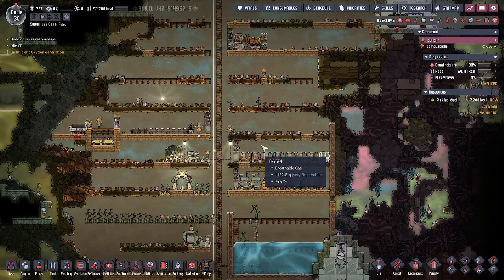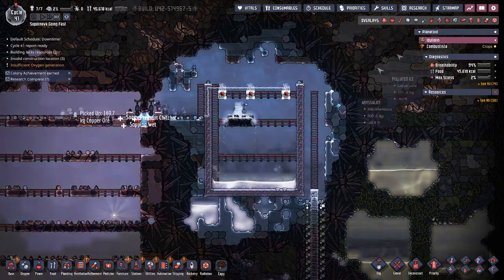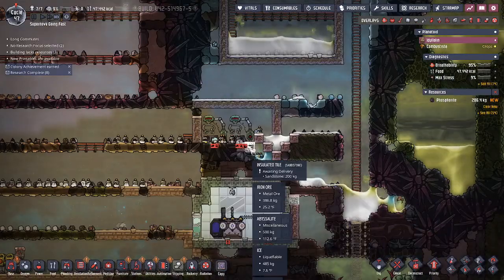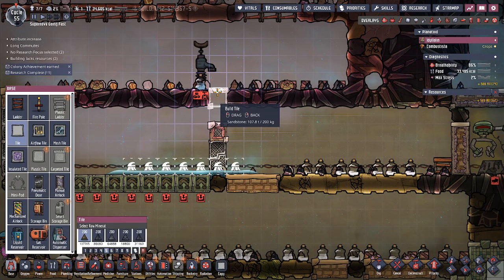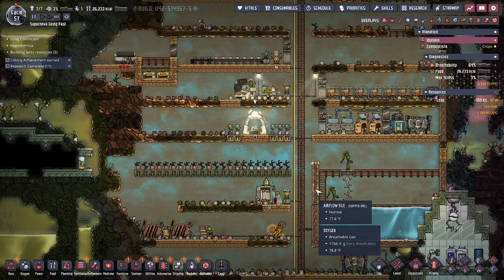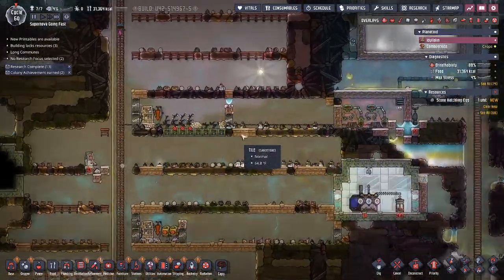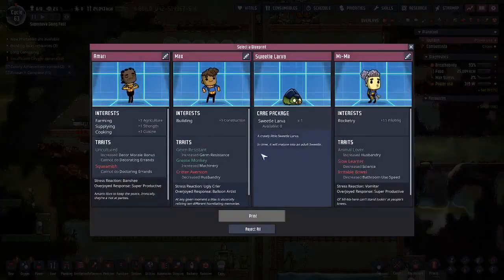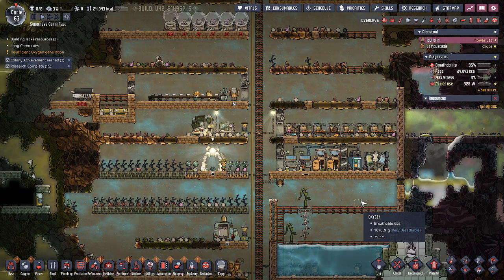Episode 3: Home, Home on the Ranch | Oxygen Not Included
Welcome back to Episode 3 of Oxygen Not Included! After finding our Cool Salt Slush Geyser last episode, today we tap into collecting that sweet, sweet brine! Plus, we expand our ranch by make ourselves a drecko farm to help with plastic production. We also skill up a duplicant to Mechatronic Engineer level, so let's get some solid transportation up and running! Oh, nevermind the flooding :)

BTW, sorry about the little time jump. Mic was muted. Was contemplating starting the video over, but didn't lol.

Twitch.tv/xyerogaming
Twitter.com/XyeroG
Pateron.com/XyeroGaming